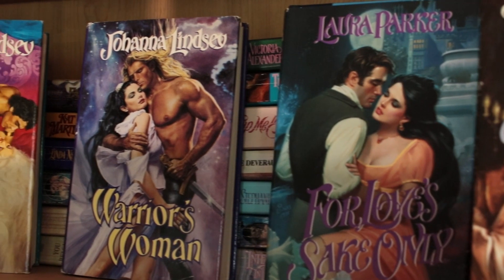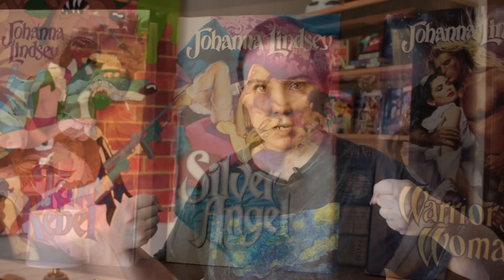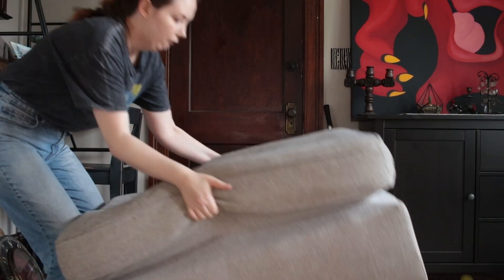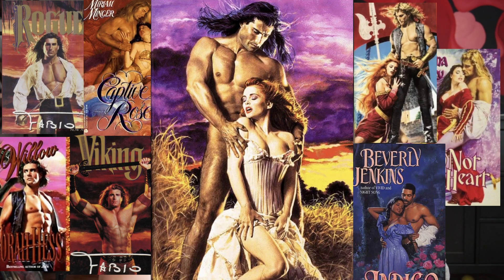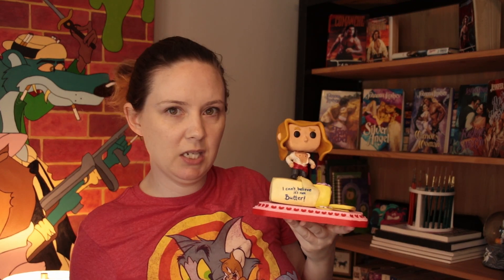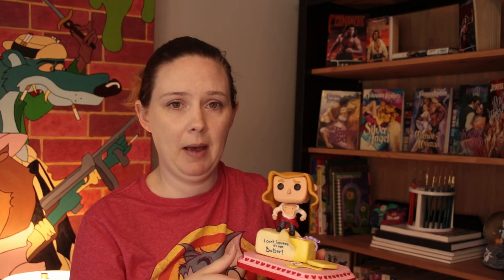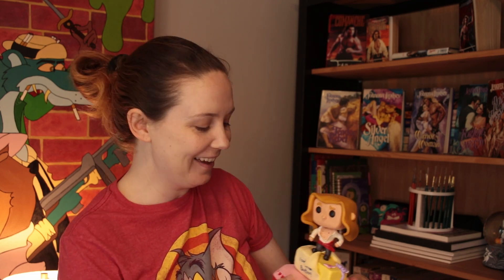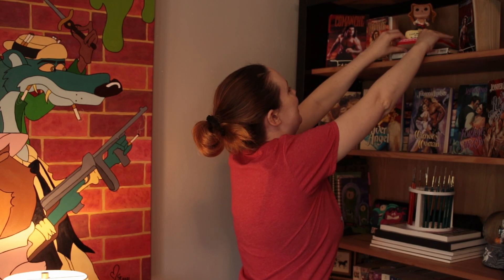The SEXIEST Funko Pop Alive! | DIY clay sculpt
Sometimes you just need silly, bookish knick knacks for your bookshelves. And I can honestly now say, that nothing is better for a historical romance reader than having a Fabio Funko Pop.

What can I say, he completes me!

I did this DIY funk pop out of oven baked clay and acrylic paint. You could totally do it as a one day make, but my anxious brain took 4 lol!

If you make one, send me a pic over on my IG (maggiesbooksandstuff). I could totally see an entire collection of various Fabio Funko Pop poses, plus these should adorn more romance readers shelves!

00:00 - Start
01:18 - Design
03:42 - Sculpt
05:43 - Paint
06:41 - Reveal